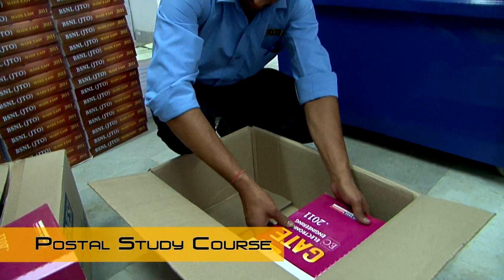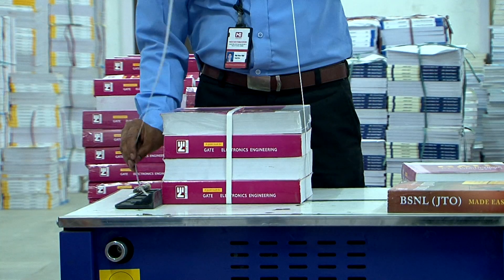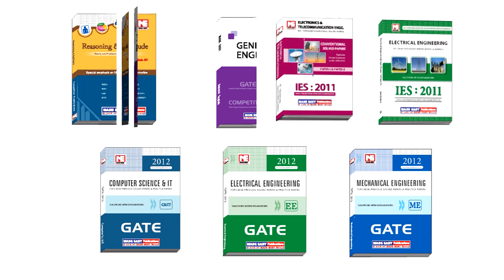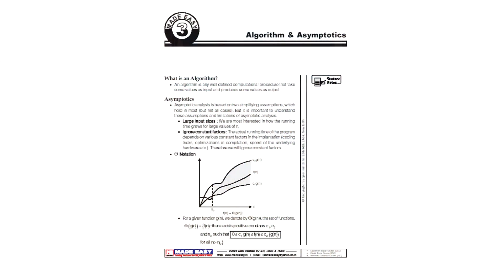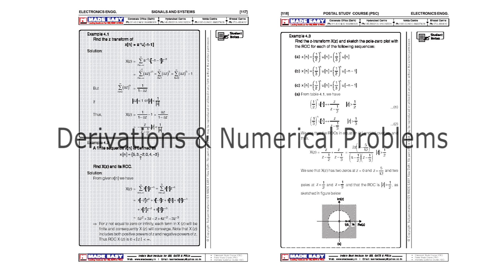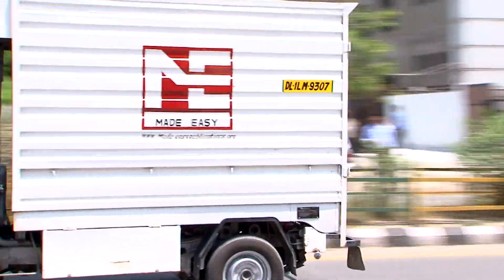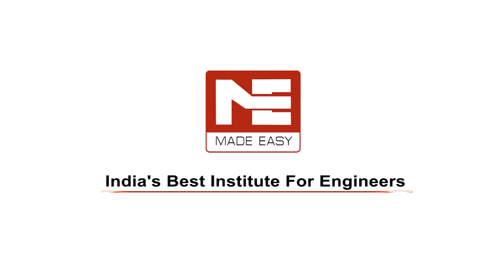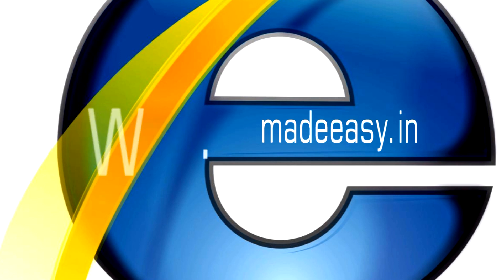MADE EASY POSTAL STUDY COURSE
*MADE EASY Education provides distance learning programmes for IES, GATE & PSUs. The study material is developed by MADE EASY research & development wing, which has been working since last one decade. The study material is compact & effective which is neither bulky nor vague. Instead it is easy to understand and has unique presentation of all the subject as per requirements of examination. MADE EASY team has worked hard to porovide error free test and smart & shortcut methods to solve problems.

*The study material includes full coverage of syllabus of respective examination including technical and non technical*sections both. The study material includes subject wise sequentially presented theory sections and practice sets which include solved questions with answers & explanations.

*The study material is proved to be highly useful for all the examinations. The provious feedback of the students is highly appreciable who have succeeded in various examinations like IES, GATE, NTPC, NHPC, DRDO, ISRO, BEL , BHEL, BSNL, SAIL & other examinations.

*The postal courses for all examinations is not same but it is of three types: 1) for GATE 2) for IES 3) for PSUs. The standard of GATE examination is different from standard of PSUs similarly standard of PSUs similarly standard and pattern of IES is different than other examinations, therefore study material is designed separately as per requirement of the examination

*Study material is time to time updated and latest updation and current development are sent time to time. Study material includes previous solved questions of 10 years.

*The study  material is sent in one package. Current affairs for IES & PSUs are sent before one month of the examination.

*Though study material is not exclusively designed for IAS (UPSC Civil services Examination) but IES Study Material fulfils all the requirements of IAS examination, therefore IAS aspirants can also refer IES study material.